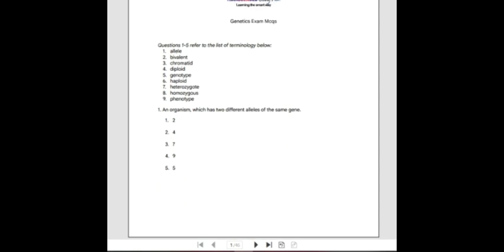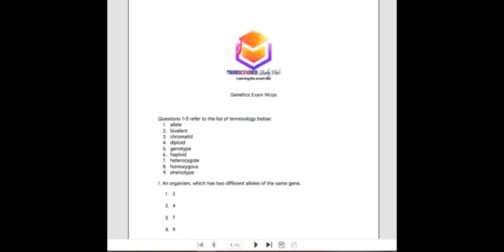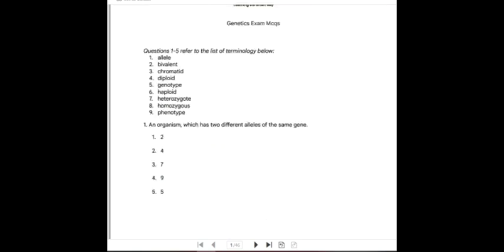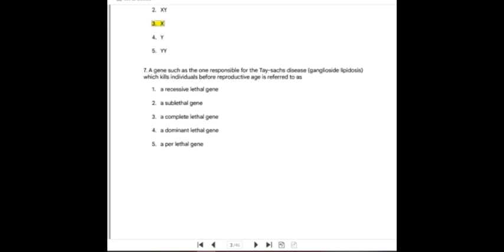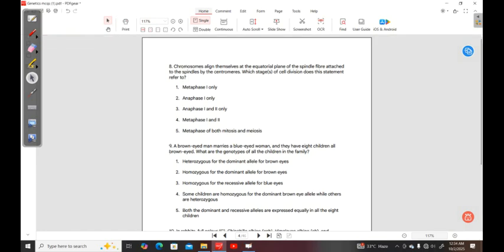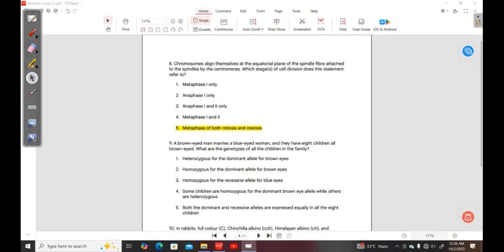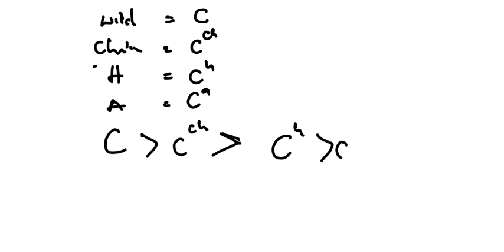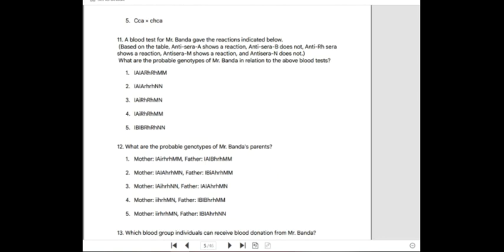Genetics Exam mcqs Prep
In this video we go over BIO 1400 EXAM PREP - Genetics Exam Prep.